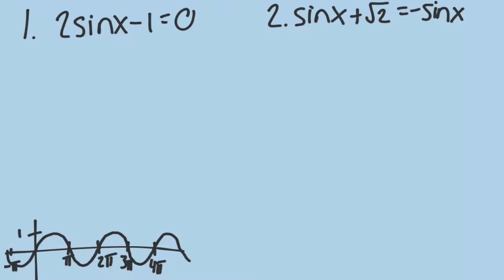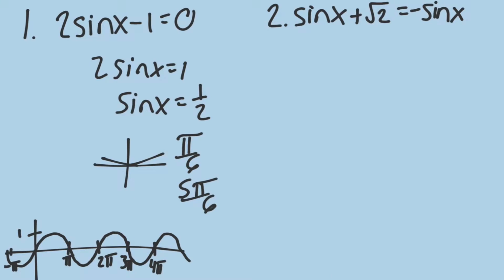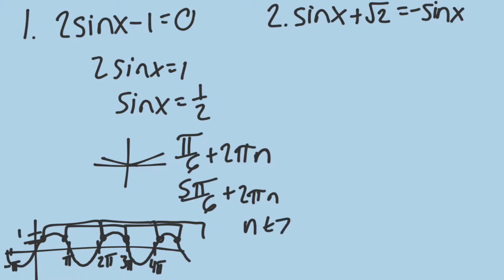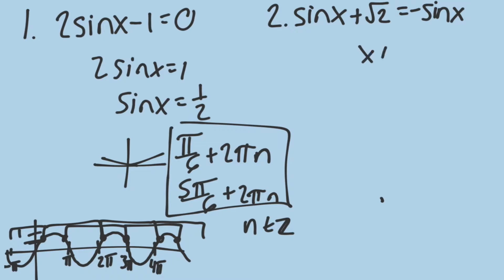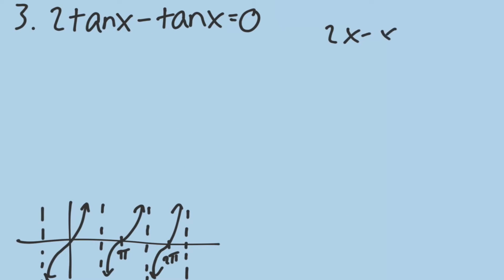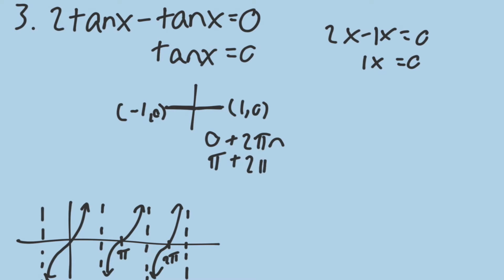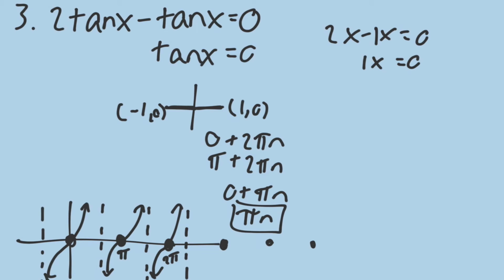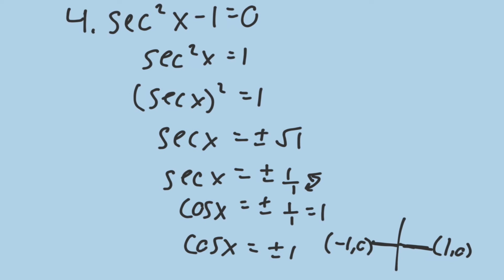Solving for All Solutions of Angles